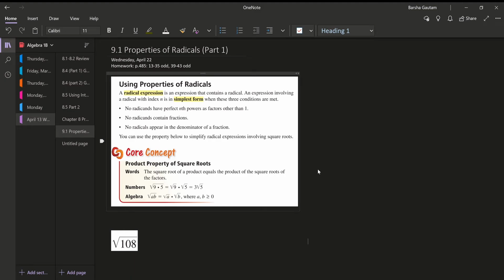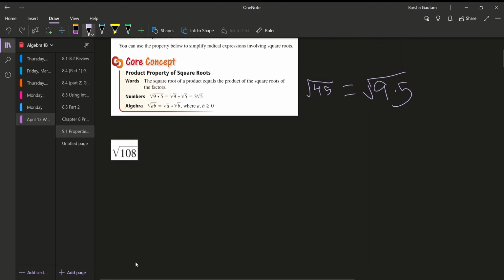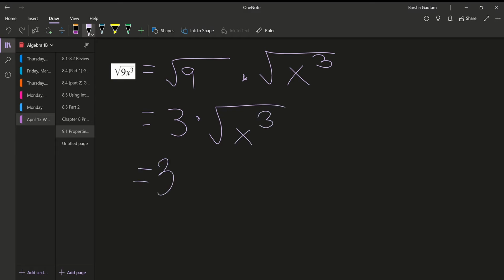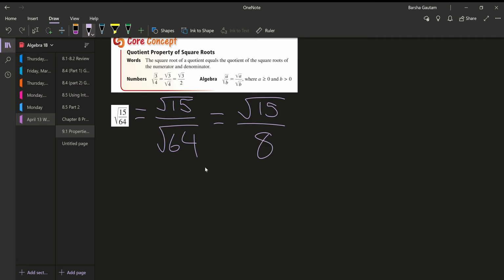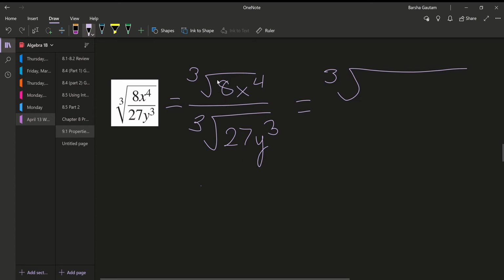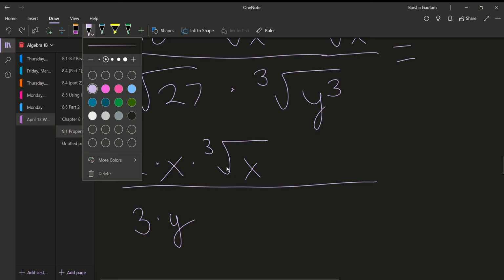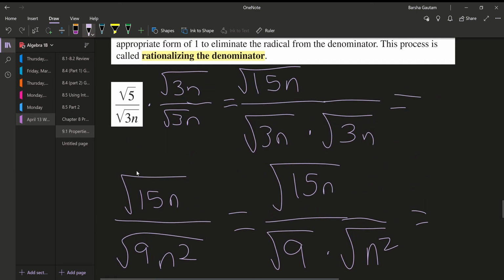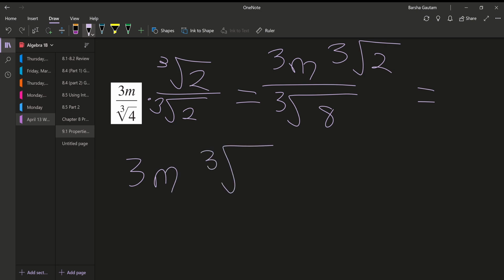9.1 Properties of Radicals (Part 1)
9.1 Properties of Radicals (Part 1)
Homework: p.485: 13-35 odd, 39-43 odd
fp